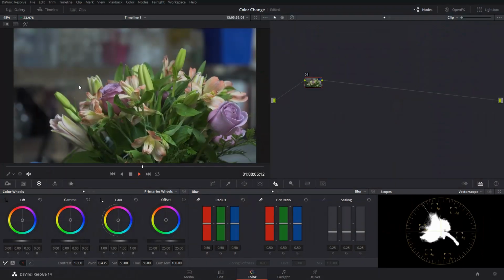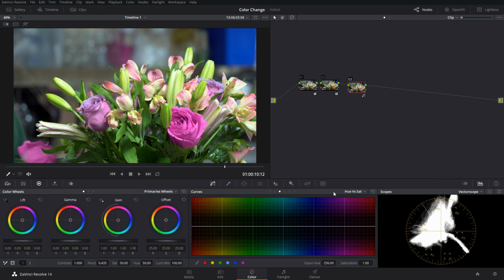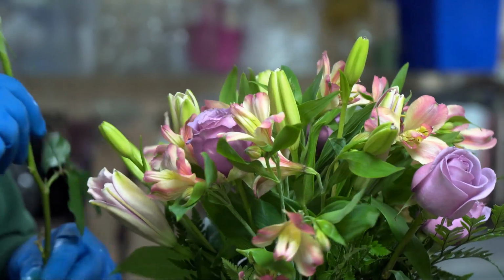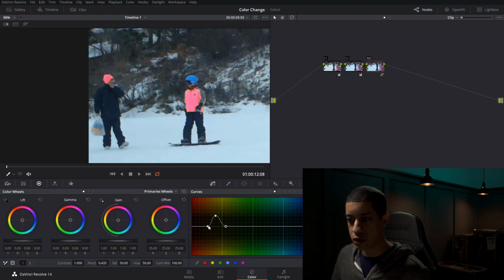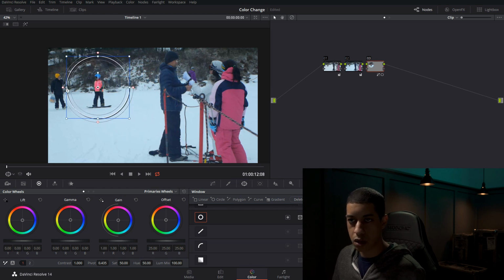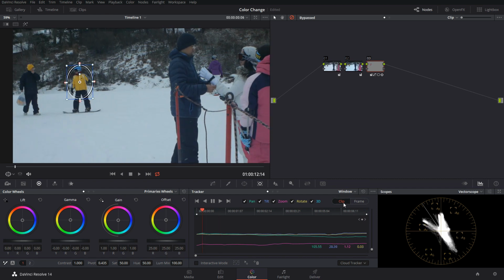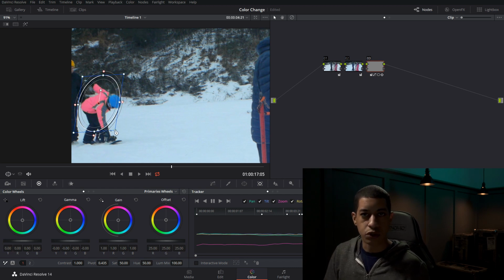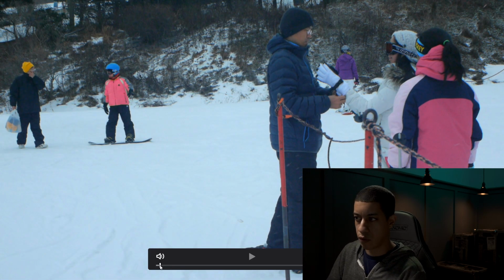Change a target color in davinci resolve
Guide on how to change colors using hue vs hue curves.